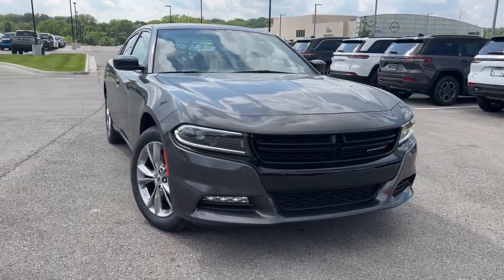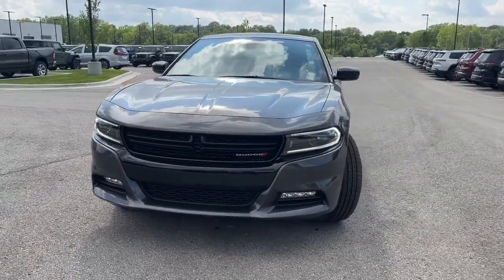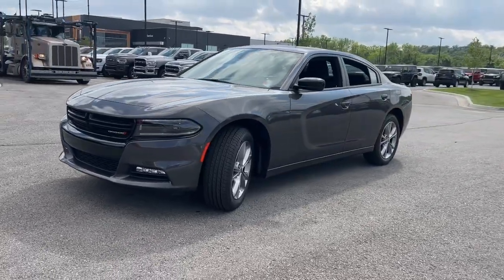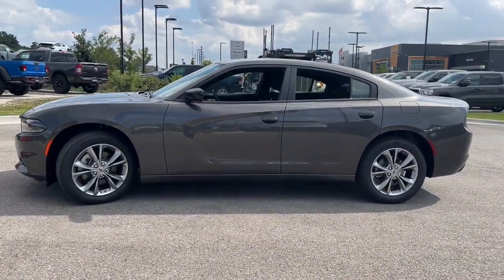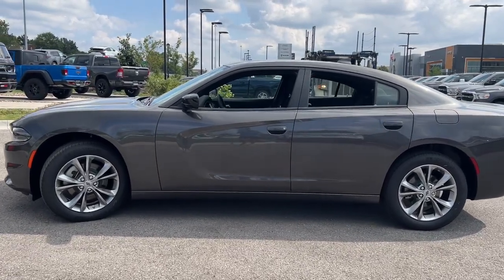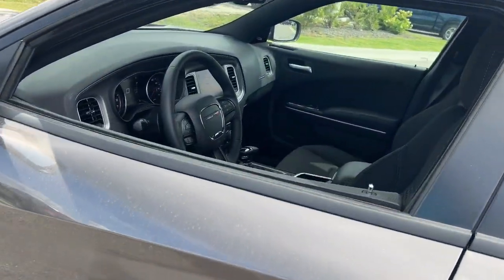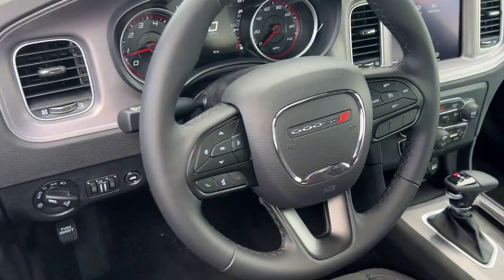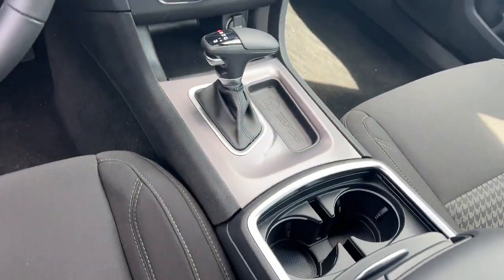2023 Dodge Charger Overland Park, Lenexa, Shawnee Mission, Olathe KS, Kansas City, MO D23134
GRANITE PEARL COAT New 2023 Dodge Charger SXT  available in Overland Park, Kansas at Reed Chrysler Dodge Jeep Ram Overland Park. Servicing the Lenexa , Shawnee Mission, Olathe KS, Kansas City, MO area.

7020W Frontage Rd.

SXT trim. ENGINE: 3.6L V6 24V VVT  Aluminum Wheels  All Wheel Drive  Remote Engine Start  Back-Up Camera  Premium Sound System  Onboard Communications System. Warranty 5 yrs/60k Miles - Drivetrain Warranty; br /br /KEY FEATURES INCLUDEbr /All Wheel Drive  Remote Engine Start  Back-Up Camera  Premium Sound System  Onboard Communications System. br /br /OPTION PACKAGESbr /ENGINE: 3.6L V6 24V VVT (STD). br /br /VISIT US TODAYbr /***Your VALUES DRIVEN Family owned dealership in the Heart of Johnson County*** br /br /.br /
ERB